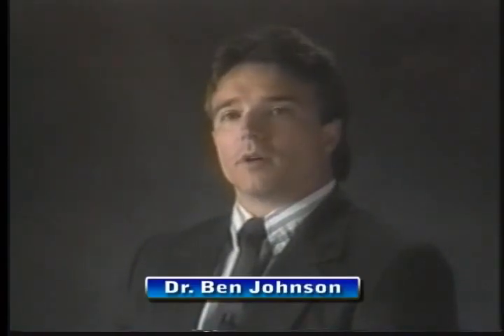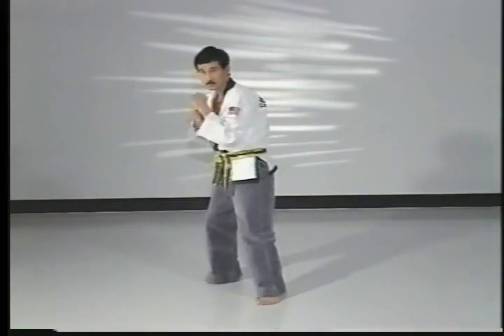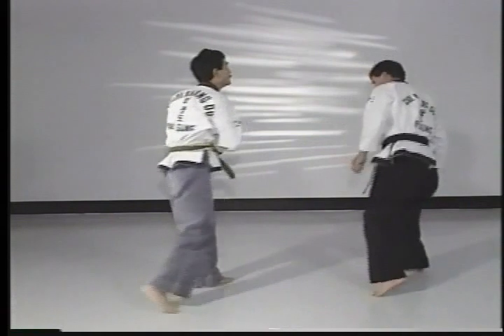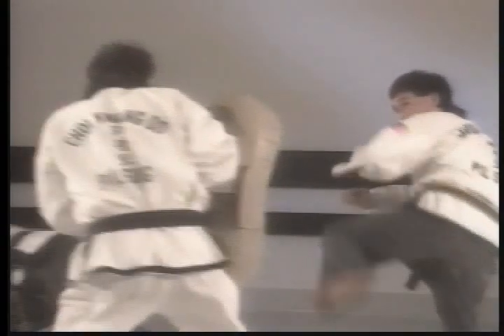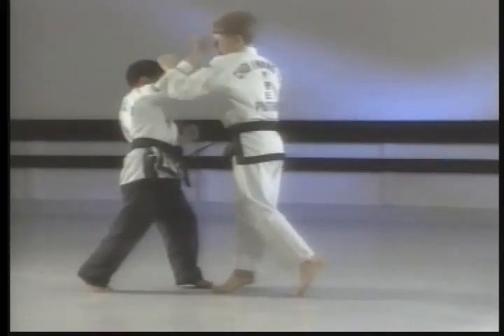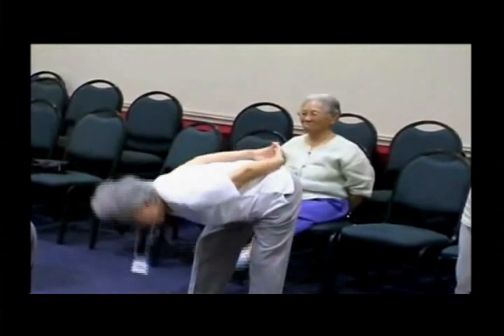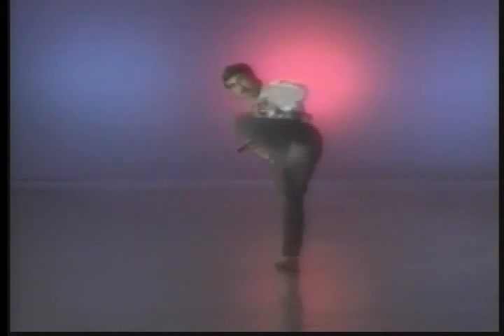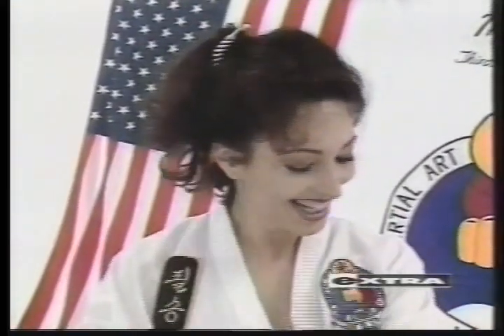Grand Master Kwang Jo Choi Documentary_(3 of 5).AVI